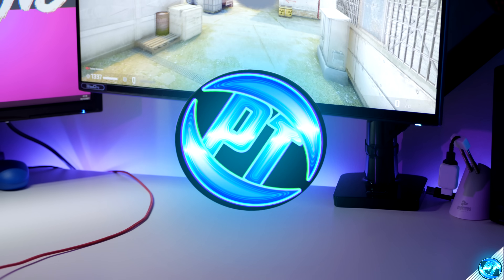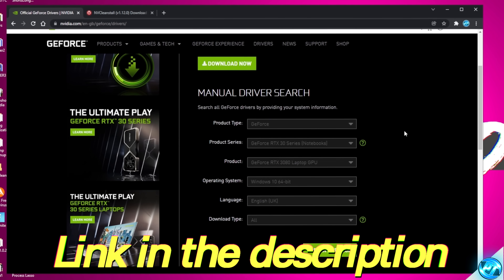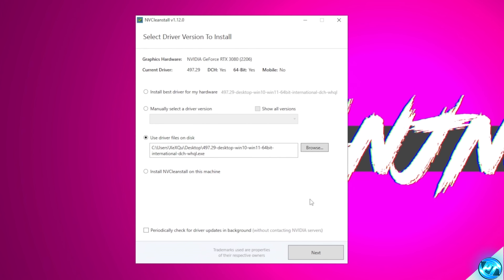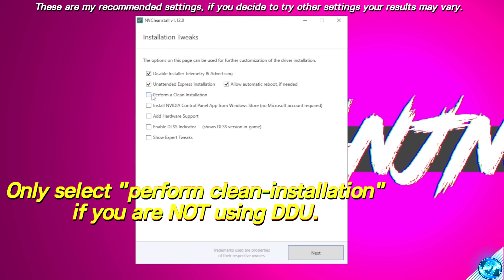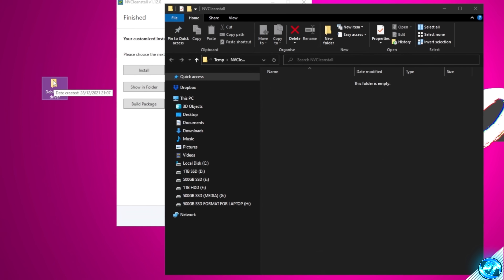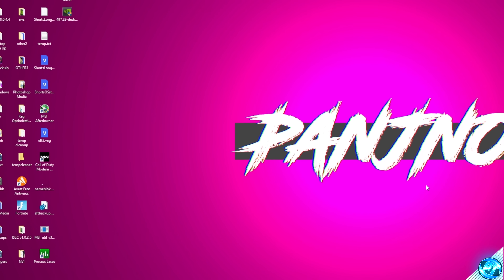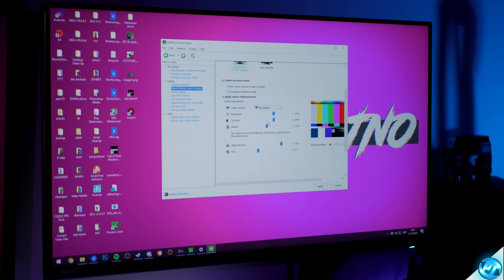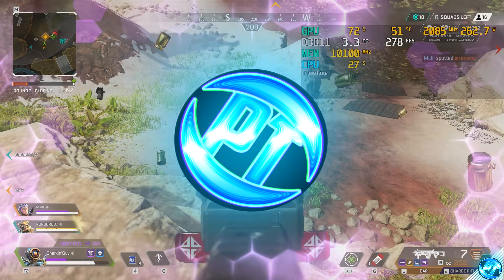🔧 EVERYONE with an Nvidia Graphics Card SHOULD be doing THIS! *BEST SETTINGS* FOR DEBLOAT ✅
How To Increase fps on Nvidia GPU by Debloat Nvidia drivers for lower cpu usage in gaming and increasing fps in almost any game, Customizing your nvidia driver and removing all the features you dont use! this works on almost all nvidia GTX and RTX cards no matter how high or low end! - offering fps boost for nvidia GPUs for more fps, reduce input lag in games!

This video will teach you how to debloat your nvidia driver to remove old and unwanted features which can lower cpu usage, increase fps, reduce input latency & reduce microstutters in pc games and best nvidia control settings 2022, for GPU fps boost, stuttering pc, fps boost all in this video! GPU settings /  best Graphics card settings also teaching you how to install nvidia drivers windows 11 and install nvidia drivers on windows 10, fix fps stutter in all games using nvidia image scailing - featuring the, best nvidia control panel settings for gaming

Timecodes:
0:00 - Intro  (Why Debloat drivers?)
1:05 - Downloading The LATEST Drivers & Debloat tool
3:00 - Customizing & Debloating NEW GPU Drivers
6:44 - Installing the NEW Debloated Driver
7:55 - Best Game settings for FPS *check your settings*
8:17 - Best Nvidia Control panel settings (more fps, better colours, refresh rate ect..)
10:01 - Sound fix (if discord or games use the wrong sound device)
10:39 - Installing GeForce Experience (if you want to keep it) *lowers fps*
11:00 - Outro (Gameplay)